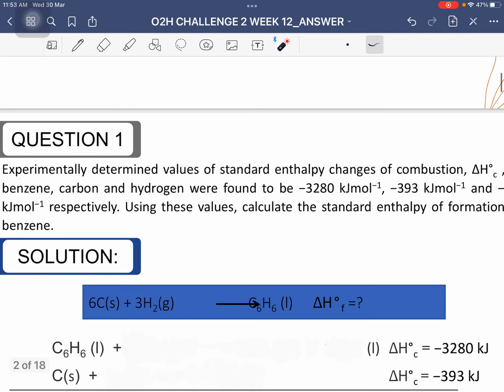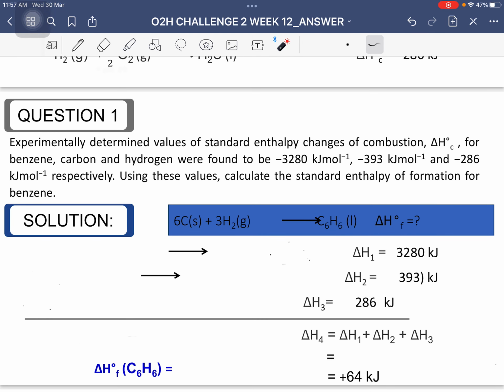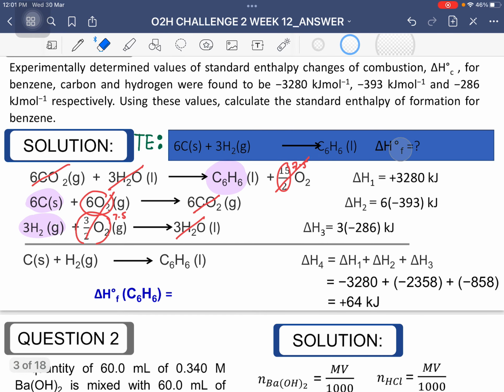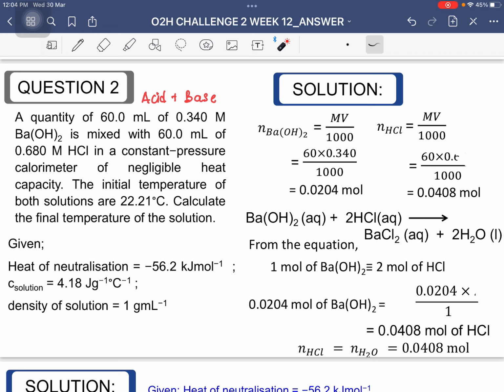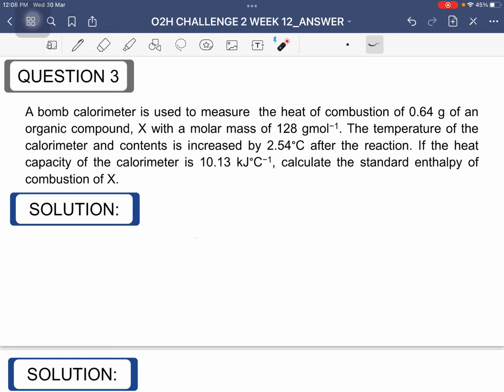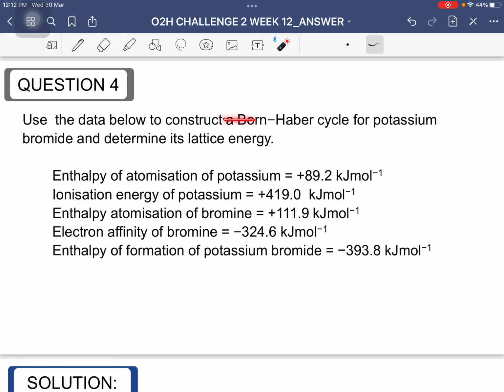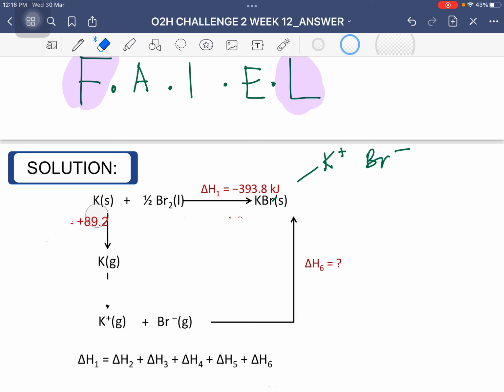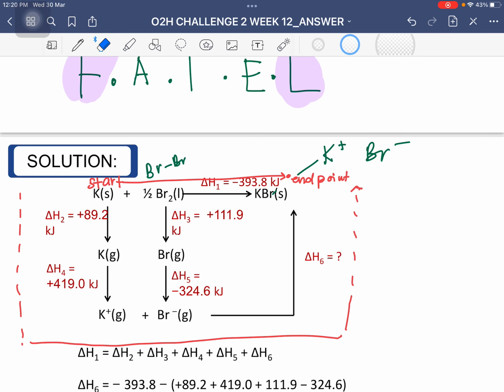Zero to Hero: THERMOCHEMISTRY